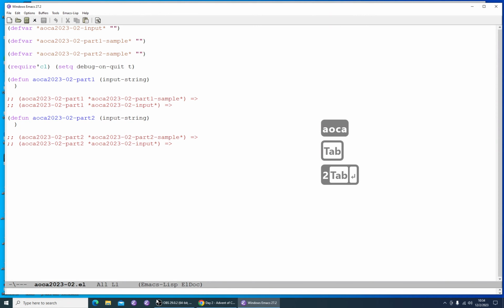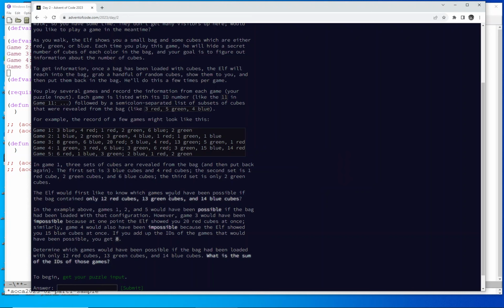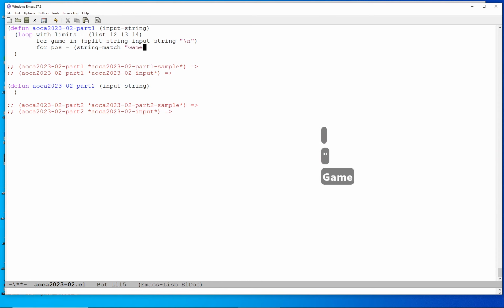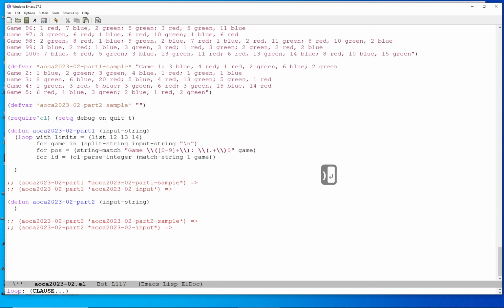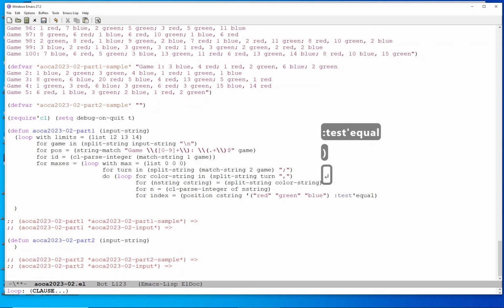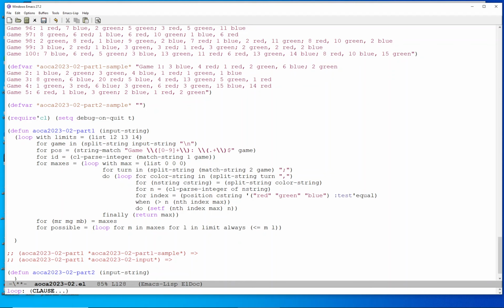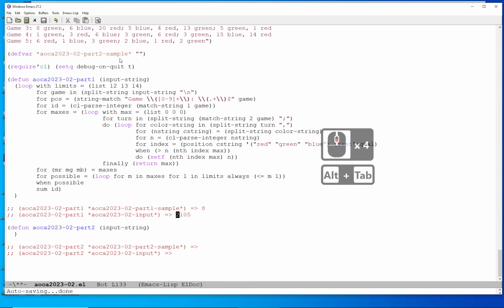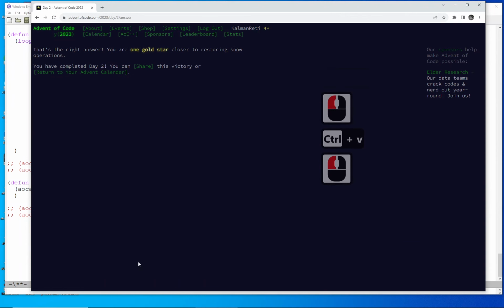Screencapture video of solving Advent of Code 2023 Day 2: Cube Conundrum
I originally solved it in bed (under the covers) on an Android tablet; I recreated it here in the same emacs version but running under Windows 10 with a keystroke displayer and running commentary.